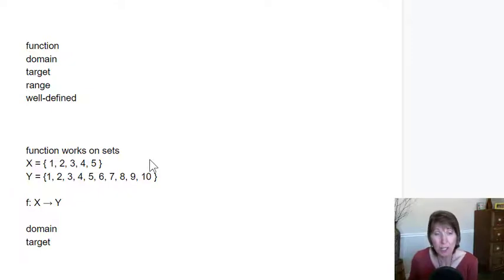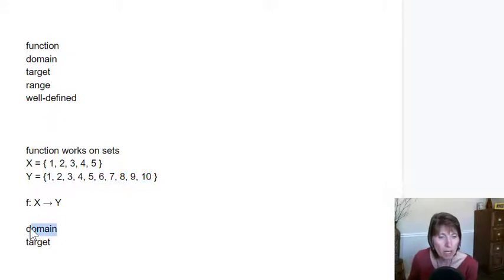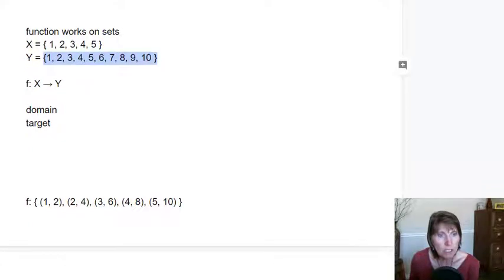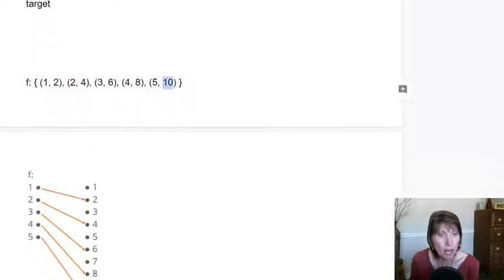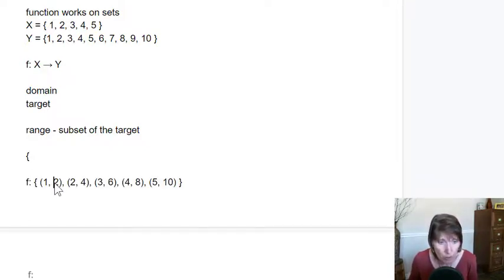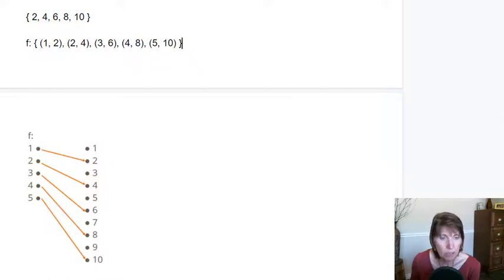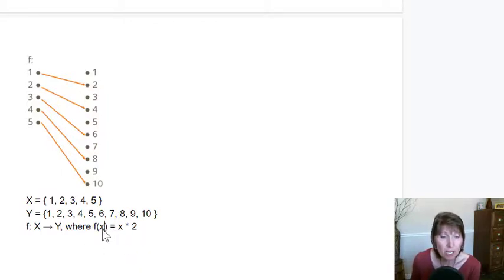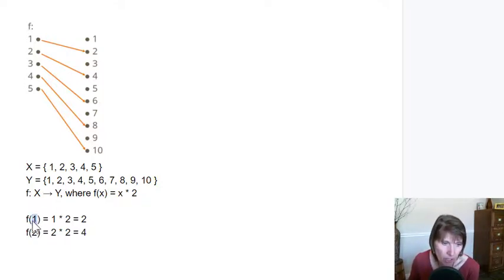Functions example 1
An introduction to functions.